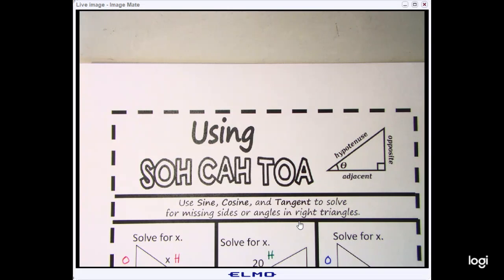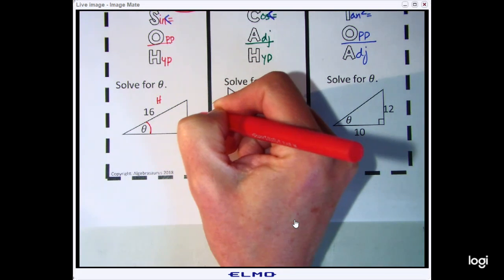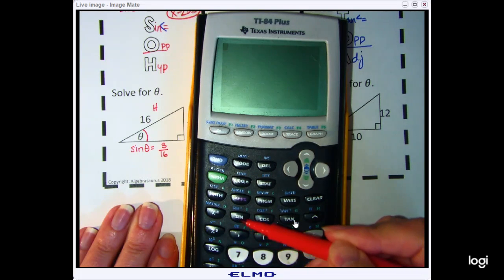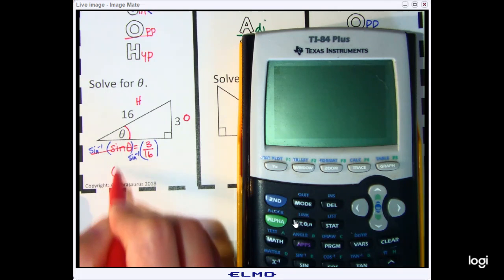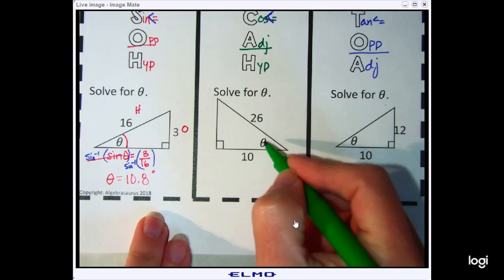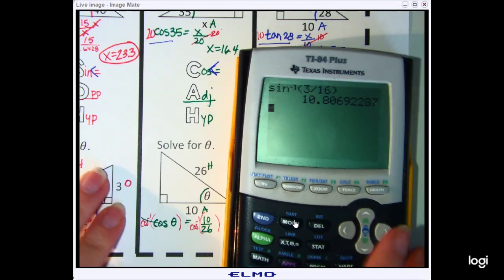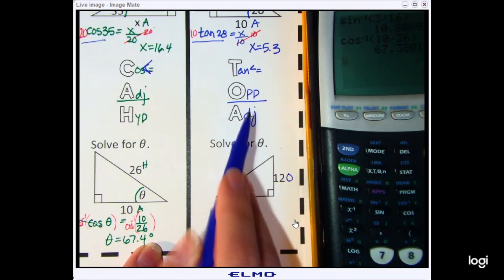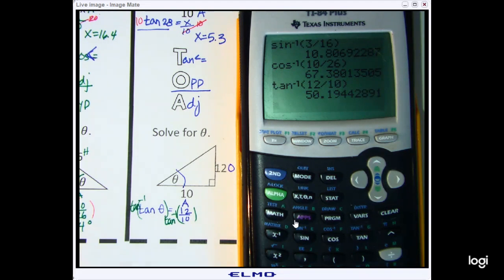Using SOH CAH TOA to solve for angles